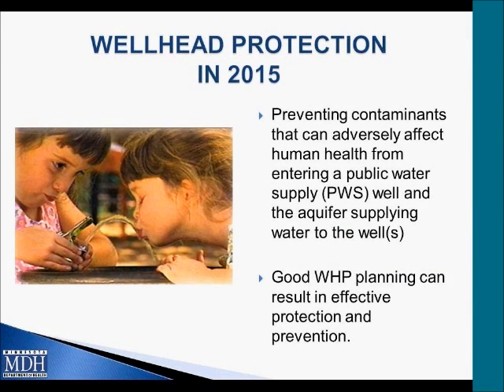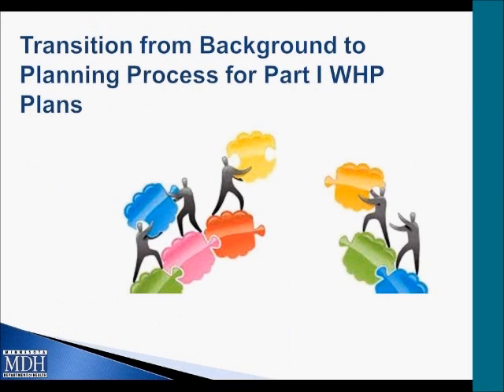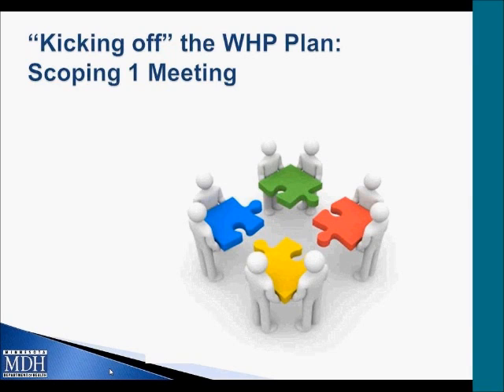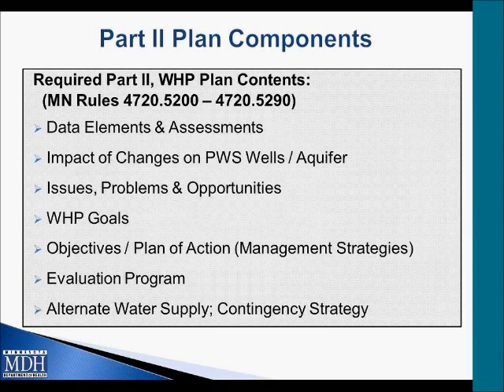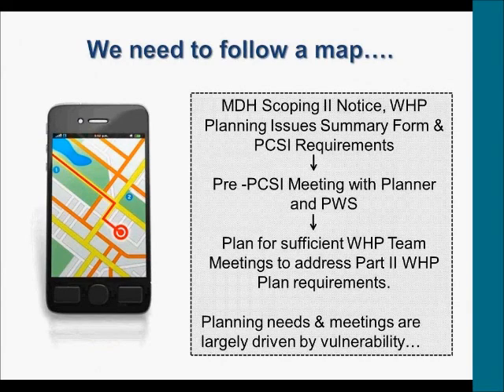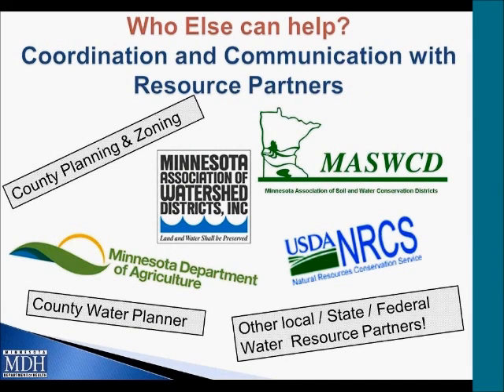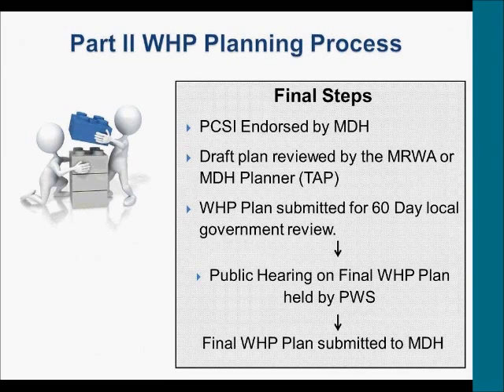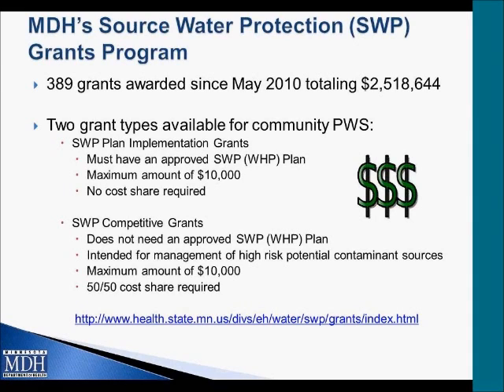Webinar: General Overview of the WHP Planning Process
General Overview of the WHP Planning Process from March 12, 2015 Webinar.